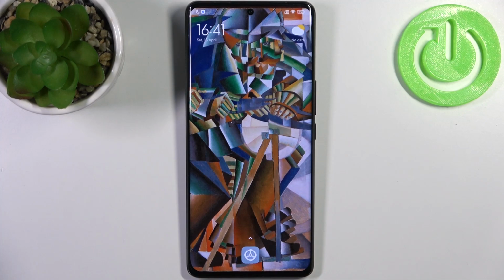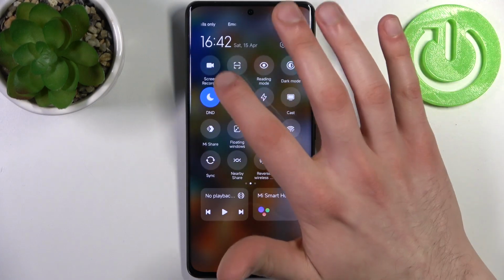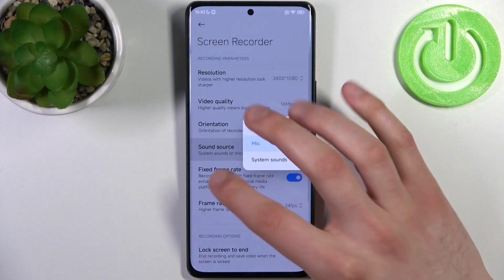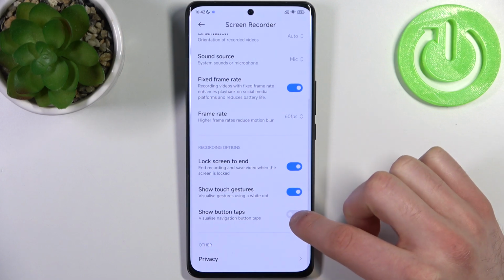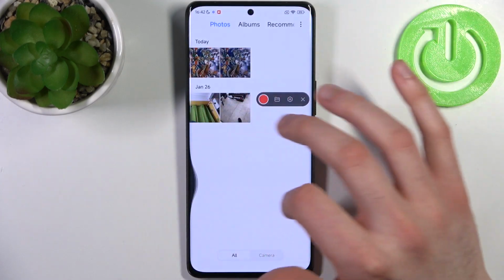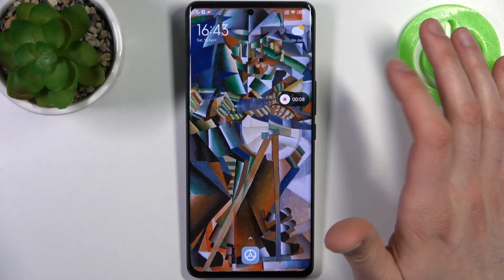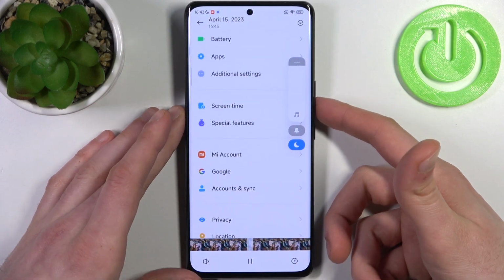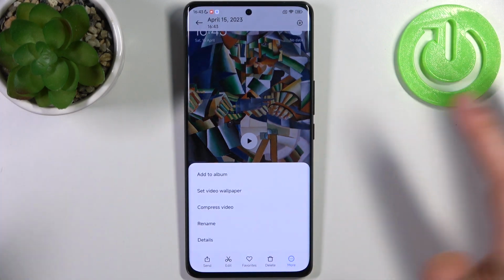How to Record Screen on XIAOMI 12S Ultra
Find out more info about XIAOMI 12S Ultra:
Hi! Today we would like to show you how to use the built-in screen recorder feature in your XIAOMI 12S Ultra in order to easily capture your device's display and save it as a video.

How to record screen on XIAOMI 12S Ultra? How to record screen activity on XIAOMI 12S Ultra? How to record all screen activity on XIAOMI 12S Ultra?